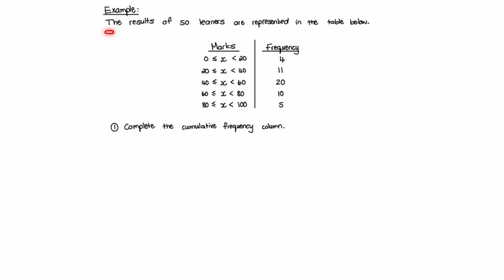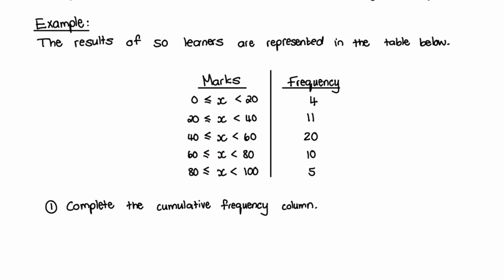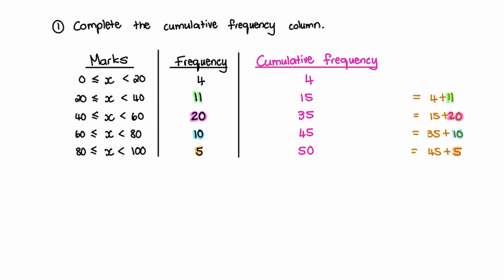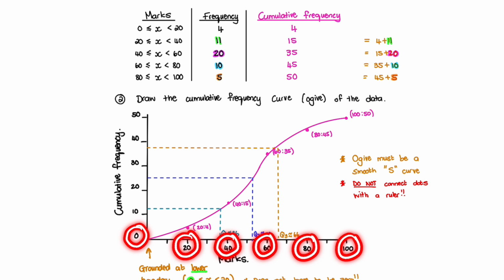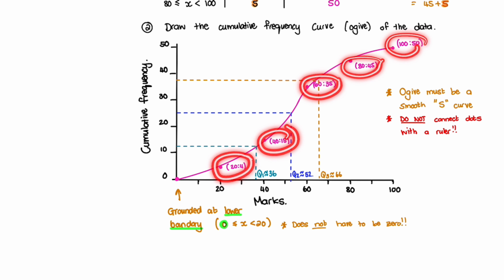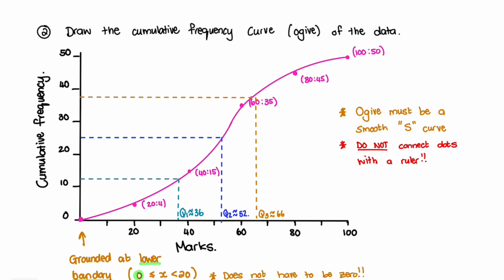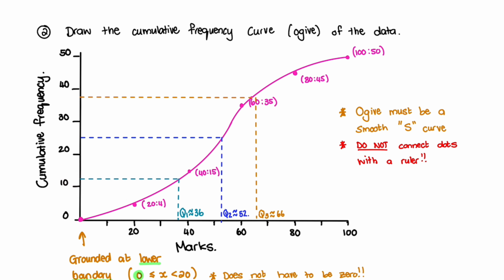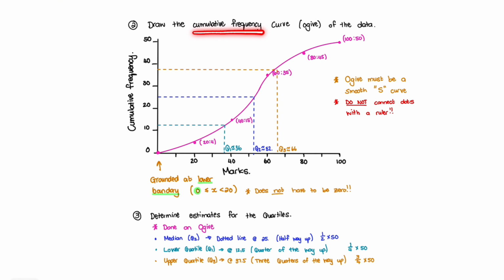Statistics - How to draw an Ogive, find Estimate Median and Quartiles (Grade 12 Math)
Welcome to MatheNatic! In this video, we focus on Grade 12 Statistics, specifically how to represent grouped data using cumulative frequency graphs, or ogives. We start by introducing a frequency table with data from 50 learners, grouped into intervals. We guide you through interpreting this data, identifying the modal class (the interval with the highest frequency), and calculating cumulative frequencies.

Next, we teach you how to construct an ogive. You'll learn the importance of drawing a smooth curve rather than connecting data points with straight lines. The ogive is then used to estimate the median, lower quartile, and upper quartile, helping you gain deeper insights into the data. We also emphasize grounding, which ensures accurate plotting on the graph, and share tips for error checking to ensure your cumulative frequency table is correct.

Highlights:
📊 Understanding Grouped Data: Learn how organizing data into intervals makes analysis easier.
📈 Cumulative Frequency Explained: Step-by-step instructions on how to calculate cumulative frequencies.
🥇 Identifying the Modal Class: Find the modal class, the most common data range.
✏️ Constructing the Ogive: Learn to draw a smooth curve for accurate data representation.
📏 Estimating Statistical Values: Use the ogive to estimate the median, lower quartile, and upper quartile.
📚 Importance of Grounding: Ensure correct placement of data points on the graph.
🔍 Error Checking: Tips for verifying your cumulative frequency table for accuracy.

Key Insights:
📋 Grouped Data as a Foundation: Organizing data into intervals helps identify trends and distributions.
📉 Cumulative Frequency as a Tool: The cumulative frequency column visualizes data distribution over time.
📊 Importance of the Modal Class: The modal class shows the most common data range.
🎨 Drawing an Ogive: Precision is key when constructing an ogive, as a smooth curve reflects the data's cumulative nature.
📊 Estimating Statistical Measures: Use the ogive to estimate the median and quartiles even with limited data.
🚦 Grounding in Graphs: Grounding ensures accuracy when plotting data points.
📊 Verification Techniques: Cross-check totals in your cumulative frequency table for error-free work.

This video provides a complete guide to understanding and using cumulative frequency graphs and ogives. By mastering these concepts, you’ll be ready for your Grade 12 exams and further statistical studies.